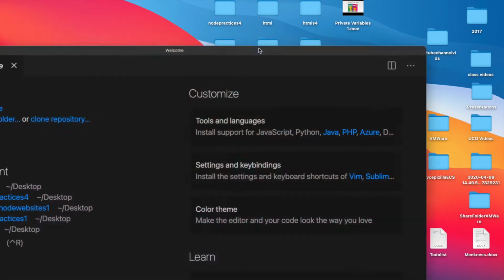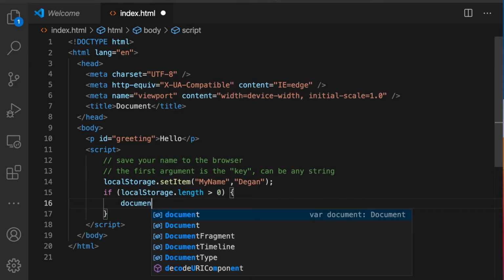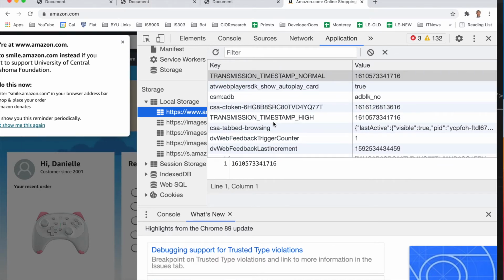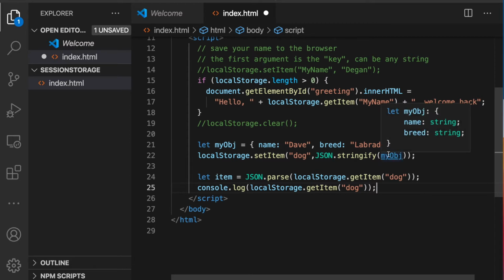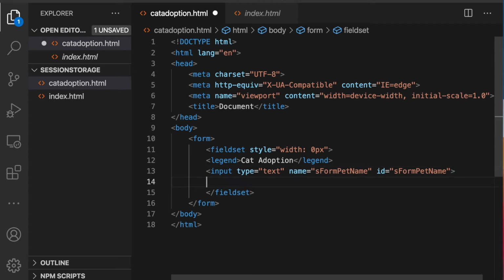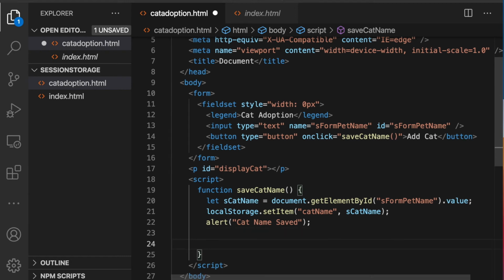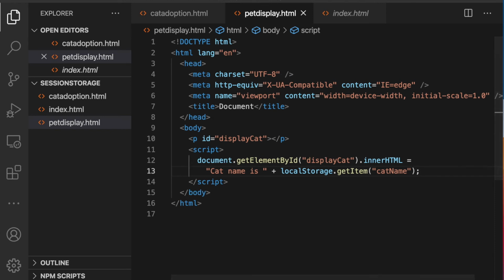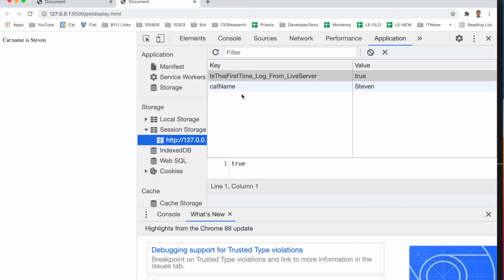Learn JavaScript #39 - Local and Session Storage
This lesson demonstrates how to use local storage and session storage in a web browser using JavaScript.  First I demonstrate how to interact with this storage without worrying about displaying this data on a page, and then I show how to pull from a form, save to storage, and then display on a web page.